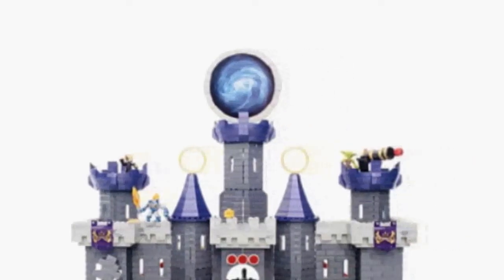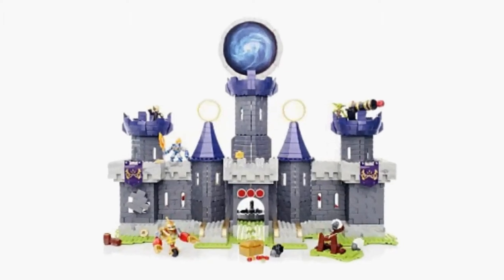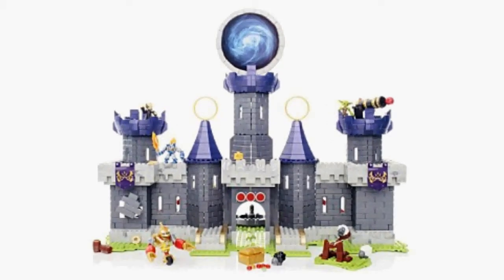Giants Dark Castle Conquest #95443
Skylanders Giants Mega Bloks Dark Castle Conquest #95443 - New - For Ages 8 And Above

 Manufacturer: Mega Bloks

I in fact liked that the item had the feature of buildable castle with working launcher, collapsing wall, swiveling throne, interior courtyard with kaos fountain and more!. Other features include things like working catapult and castle ring vortex and contains 924 pieces. UPC Number 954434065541. Awesome deal on Giants Dark Castle . I would like for you to get the best price and service when choosing a building block set.